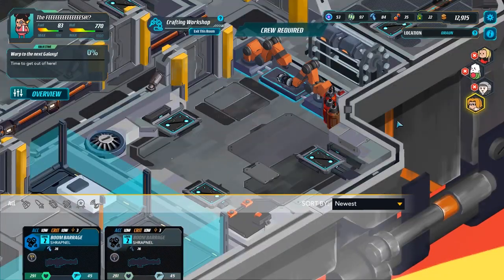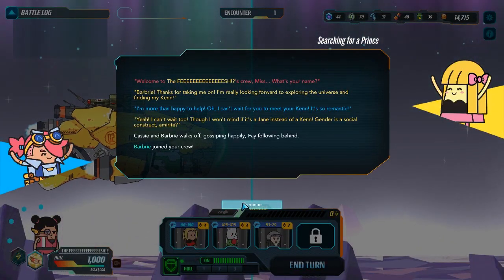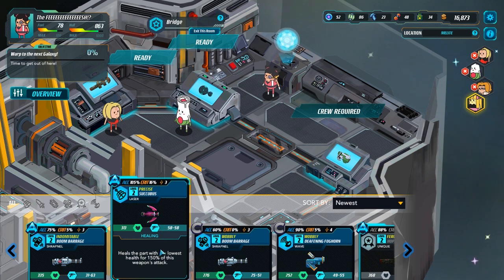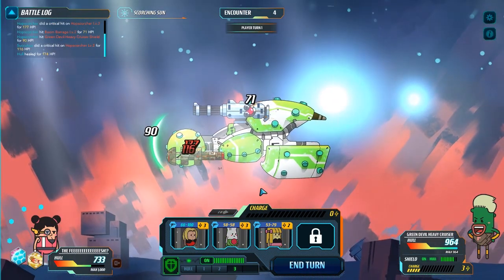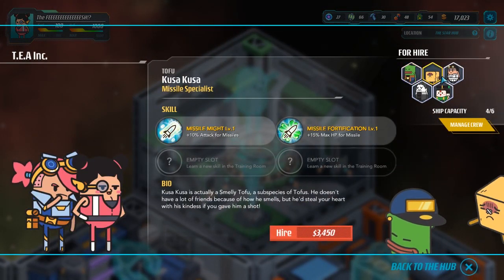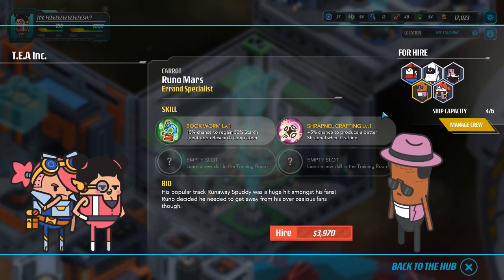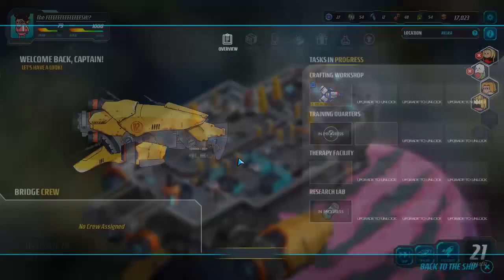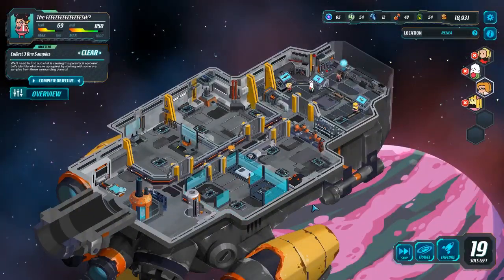Let's Play Holy Potatoes! We're In Space?! - PC Gameplay Part 4 - Scum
Holy Potatoes! We're in Space?! is a space adventure game with management elements and turn-based combat. Manage your very own spaceship and explore a procedurally generated universe with dozens of planets to explore for resources, and enemies you can encounter for intergalactic space battles.

Encounter a cornucopia of space races, such as cosmic carrots, zany zucchinis, obnoxious onions, and even space whales! Take part in epic boss battles and save your grandfather, Jiji, who was incarcerated by the evil federation, The Eclipse.

Main Features:
Craft hundreds of weapons for your spaceship
Hire engineers to become part of your crew and man your ship
Explore dozens of planets and galaxies, or why not explore the whole universe!
Gather resources to upgrade your spaceship and craft weapons!
Combat evil galactic broccoli and extraterrestrial carrot spaceships, and many others!
Encounter epic boss battles!